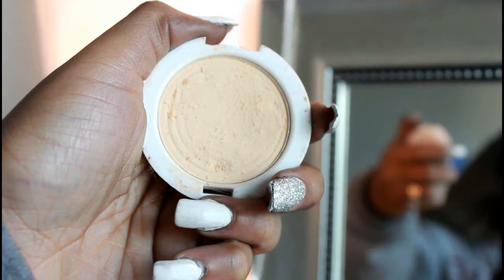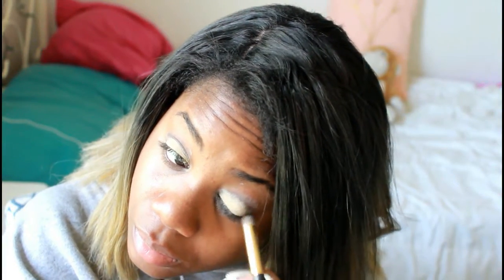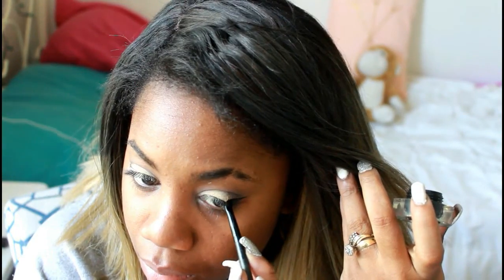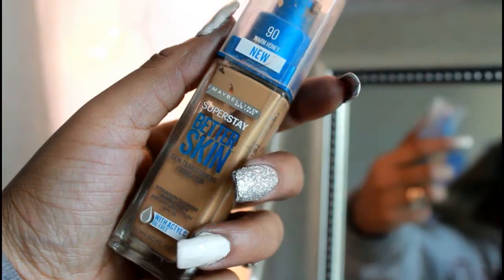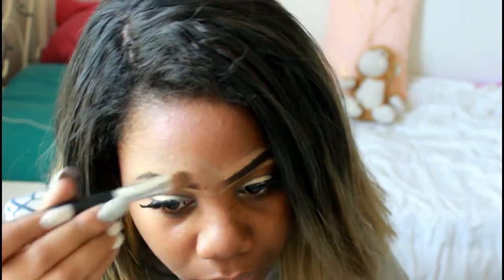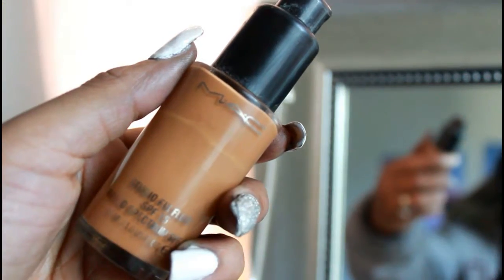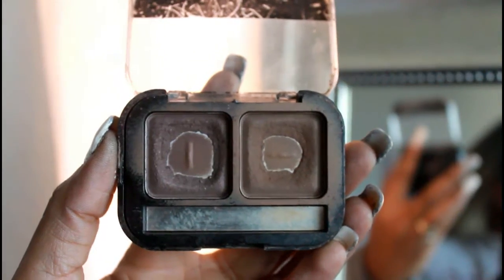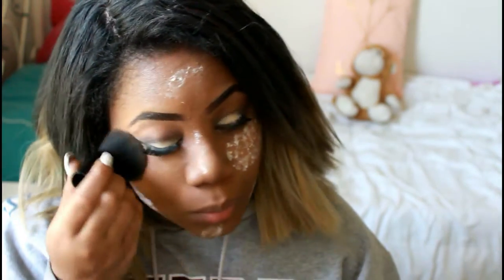INSTAGRAM BADDIE MAKEUP TUTORIAL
HELLO BABES !

Watch me as i demonstrate how to achieve a soft glam  makeup look for selfies!

F O L L O W      M E E E

Preguntas:
Age: 20
Camera: Canon t5i or Nikon D500
Ethnicity: Black
Location: California

Face: MAC Studio Fix Fluid and Powder Foundation
Eye: Ebay, Elf
Eyebrows:Anastasia Beverly Hills Dip Brow Pomade
Lashes: Remy Lashes # 15
Blush:elf

HAIR: Zenn Outre Wig